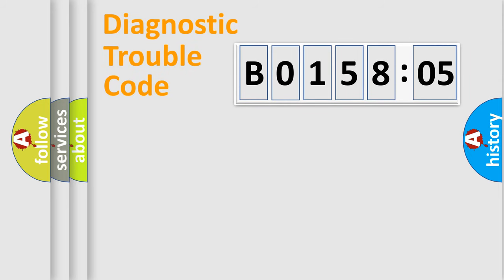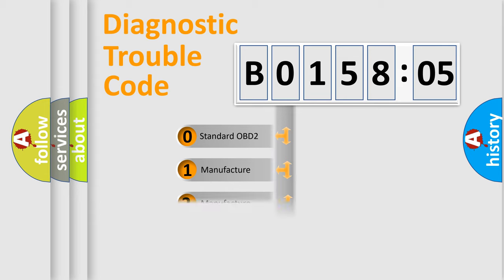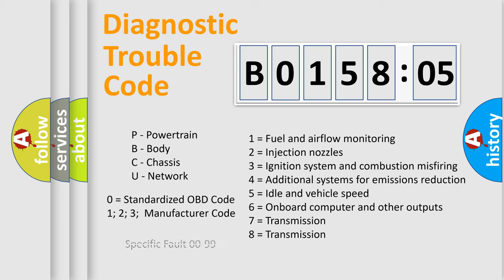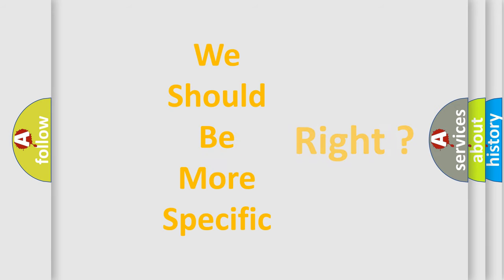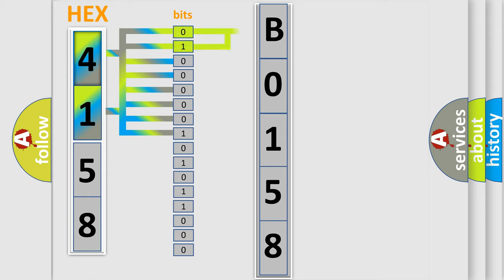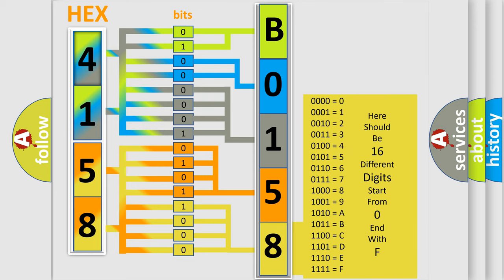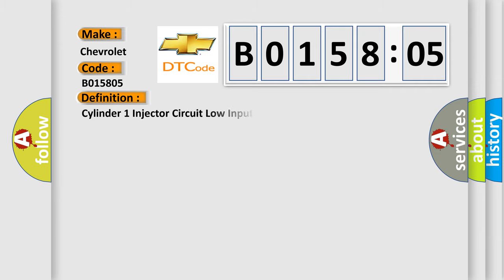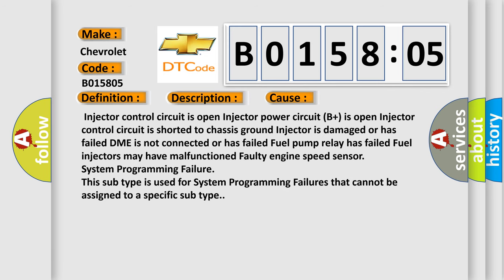DTC Chevrolet B0158-05 Short Explanation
Contents:
0:21 Basic DTC analysis according to OBD2 protocol standard.
1:48 Insight into programming
2:58 A diagnostically understandable description of the Diagnostic Trouble Code
3:05 Basic error definition

Make:
Chevrolet
Code:
B0158 05
Definition:
Cylinder 1 Injector Circuit Low Input or Short to B+
Description:
Key on or engine running,fuses in the instrument panel and the E-box in the engine compartment must be functioning,and the ground connections between the engine ad the chassis must be well connected;and the DME detected an unexpected voltage condition on the injector circuit.
Cause:
 Injector control circuit is open Injector power circuit (B+) is open Injector control circuit is shorted to chassis ground Injector is damaged or has failed DME is not connected or has failed Fuel pump relay has failed Fuel injectors may have malfunctioned Faulty engine speed sensor
Failure Type:
System Programming Failure
This sub type is used for System Programming Failures that cannot be assigned to a specific sub type.